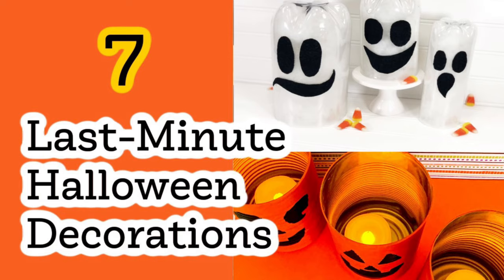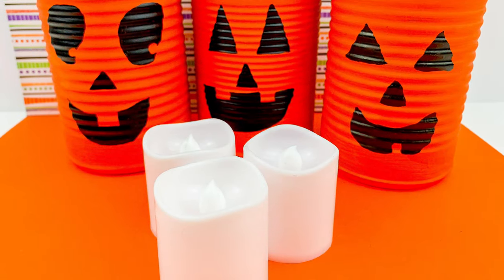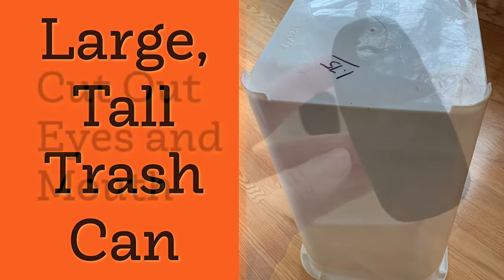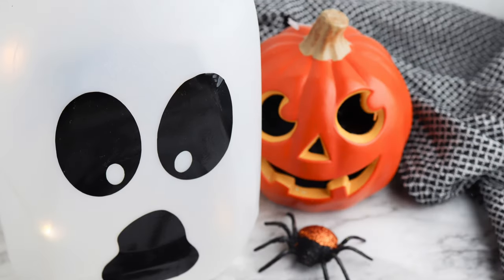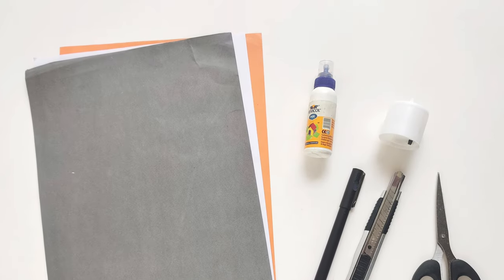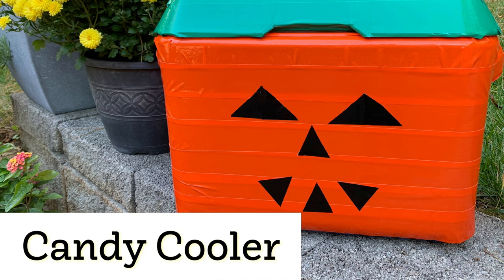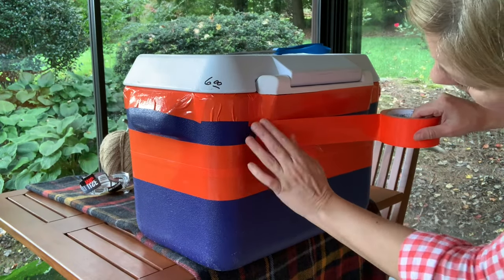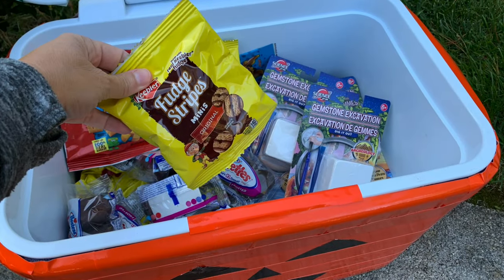7 Cute and Easy Last Minute Halloween DIYs! Made From Upcycled Items At Home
Upcycle items at home to make these cute last minute Halloween decorations and DIY crafts. Most of these cost just a dollar or two to make!

See the full photo tutorials and get the free templates in the blog posts below:

0:00 Last Minute Halloween DIYS
0:09 Tin Can Lanterns
1:13 Laundry Pod Container Ghost
1:43 Trash Can Ghosts for Outdoors
2:09 Milk Jug Ghosts
2:53 Plastic Bottle Ghosts
3:26 Owl Halloween Luminary
4:30 Candy Bucket from a Cooler